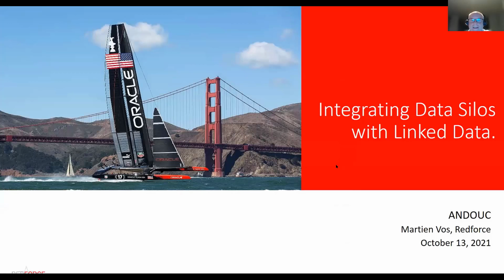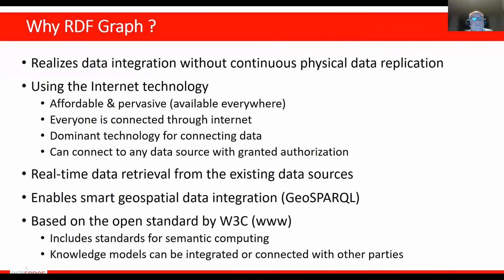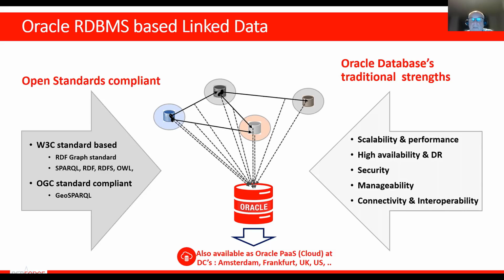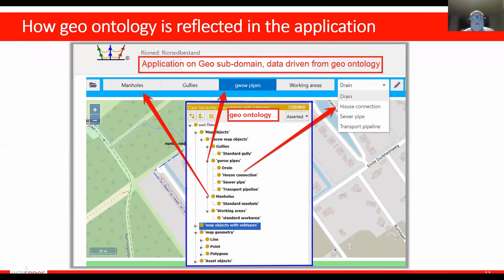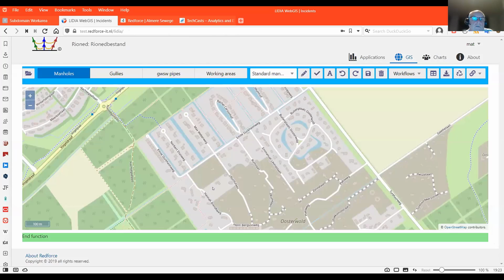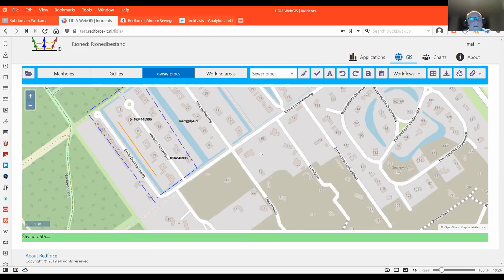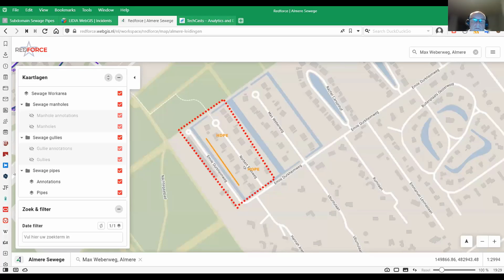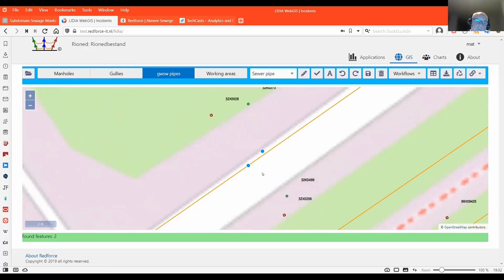TCD (10/2021) - Integrating Data Silos with Linked Data and Oracle RDF Graph, Martien Vos